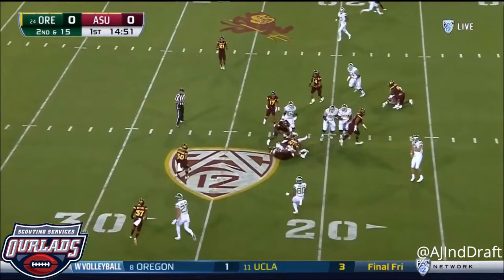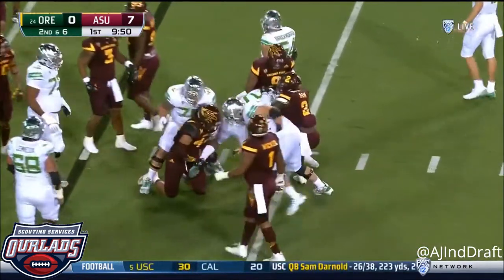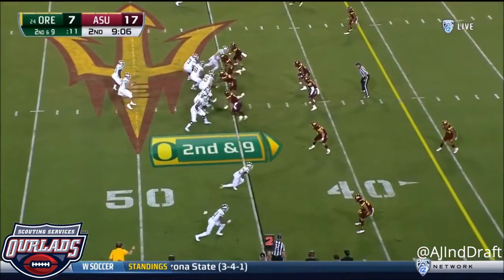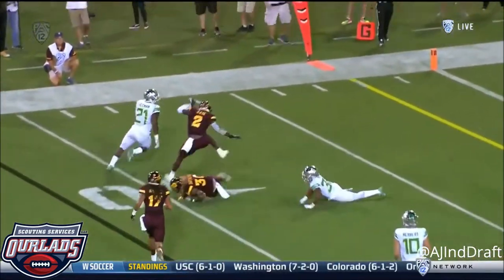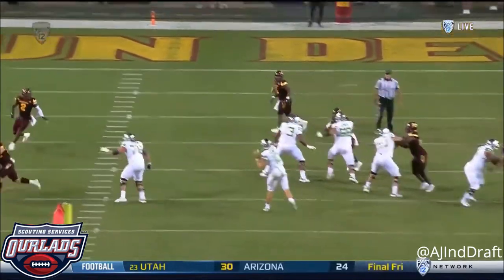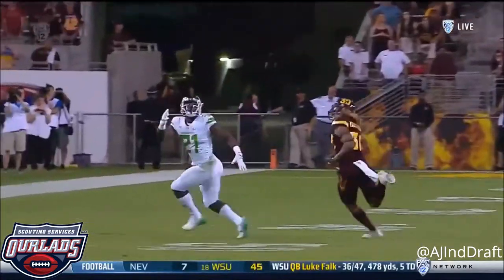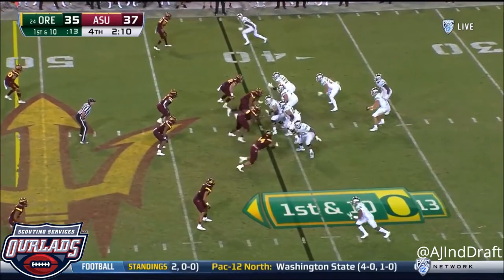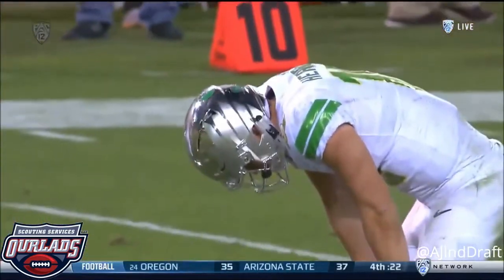Tyrell Crosby vs Arizona State - 2017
Oregon LT #73